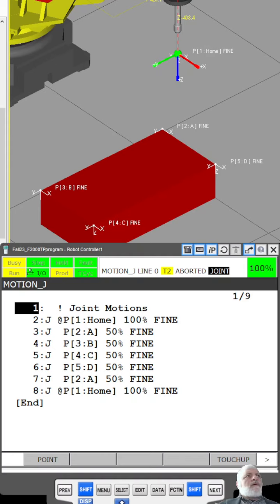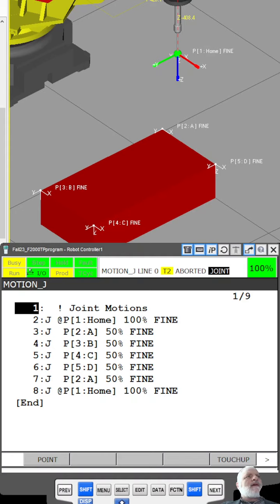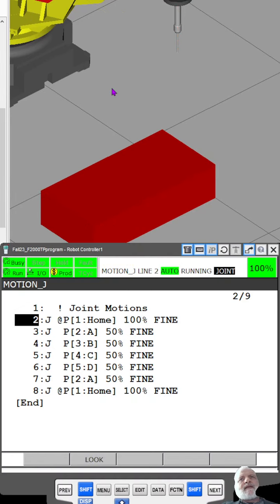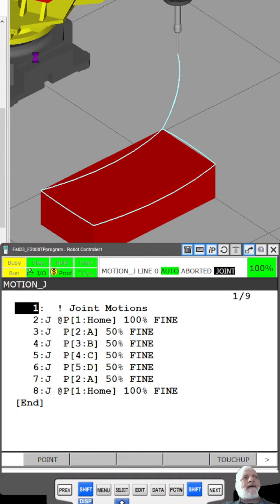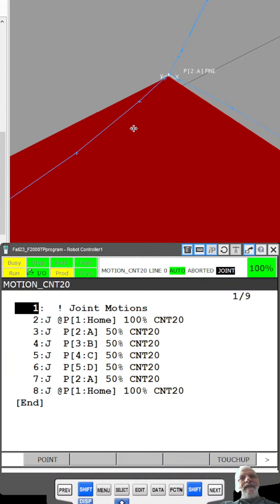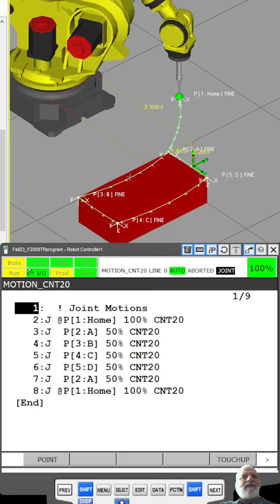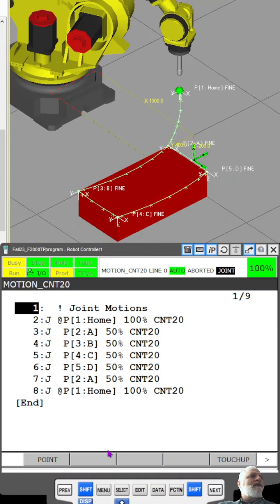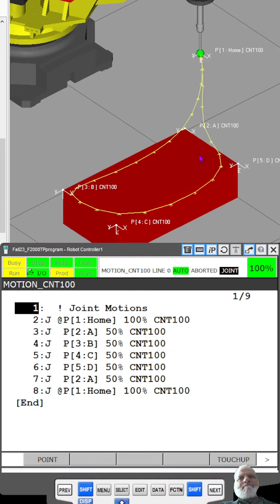FANUC Motion Terminations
Demonstrates the difference between FINE and CNT (continous) motion terminations.  The termination specifies whether the robot will stop at the point or cruise on paste.